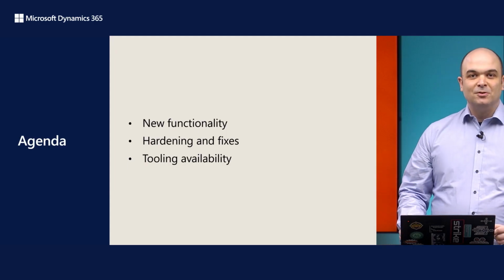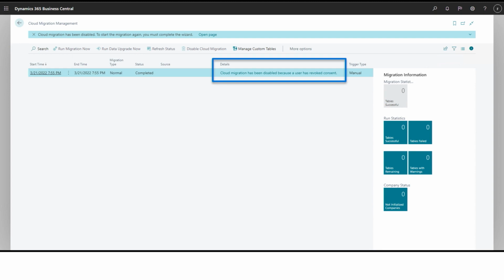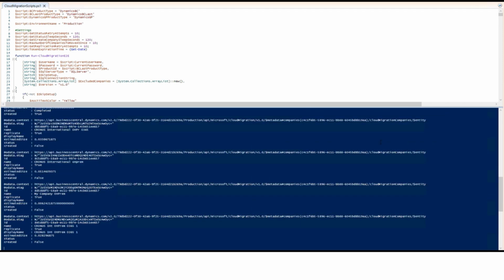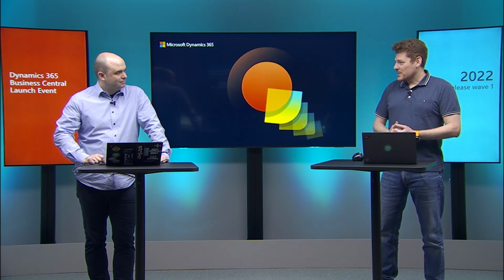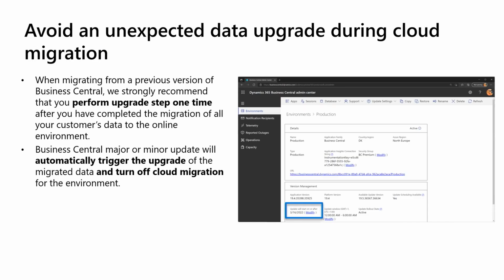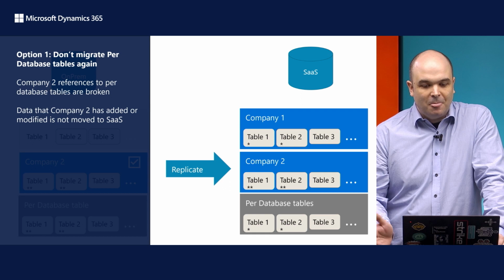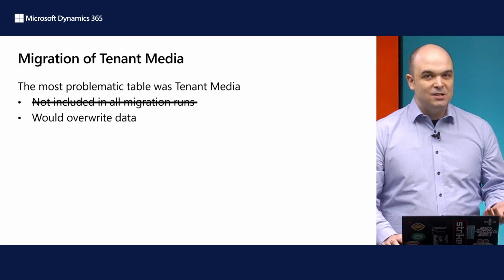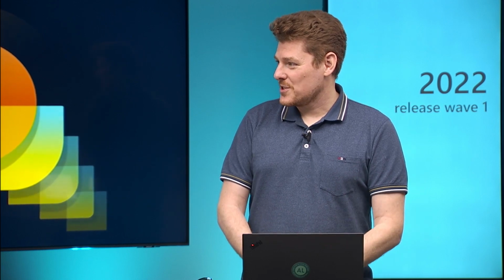Dynamics 365 Business Central 2022 Wave 1 - What's New in Cloud Migration